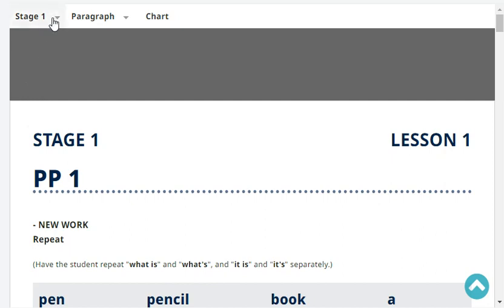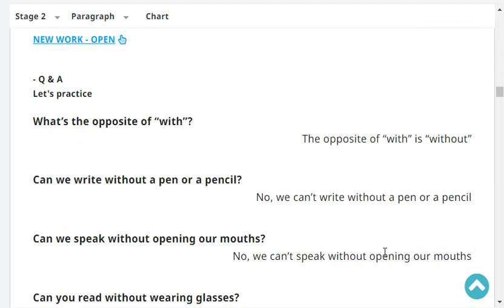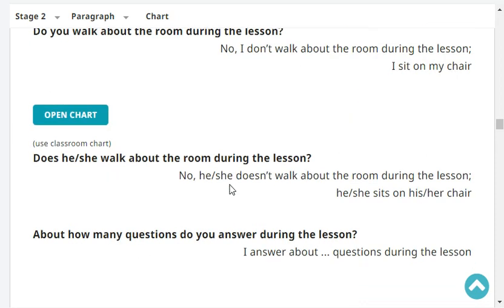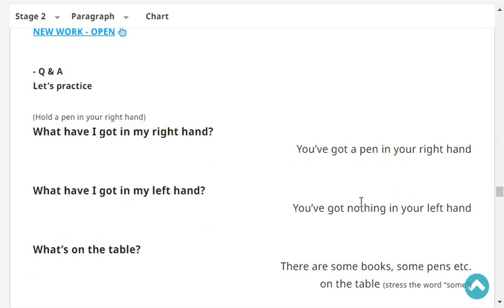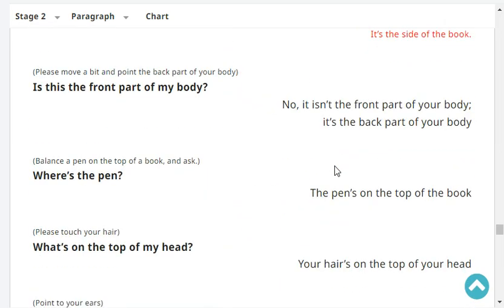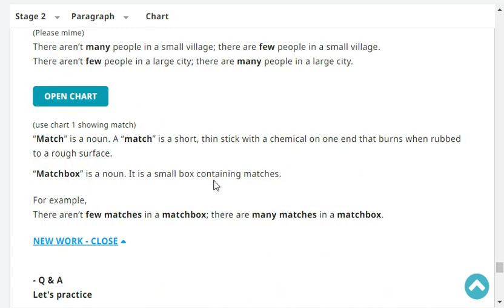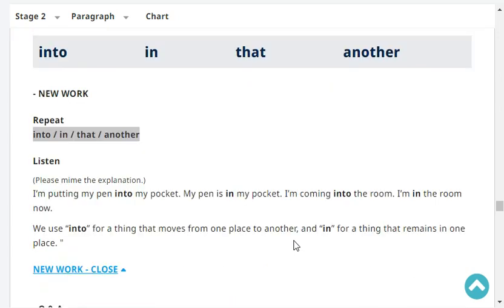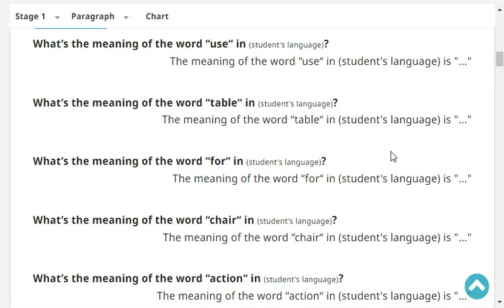Stage 2 Page 88